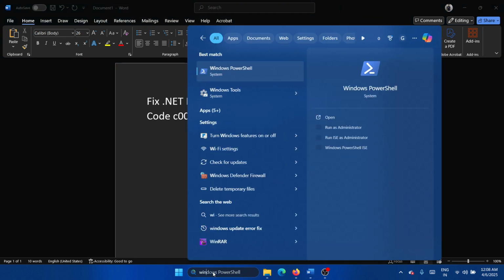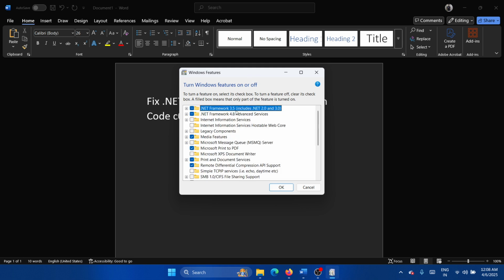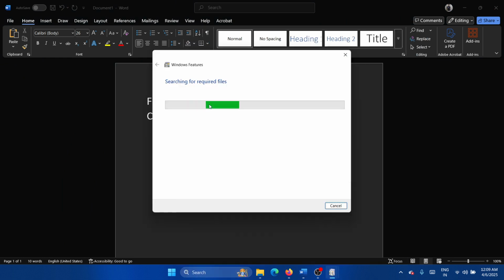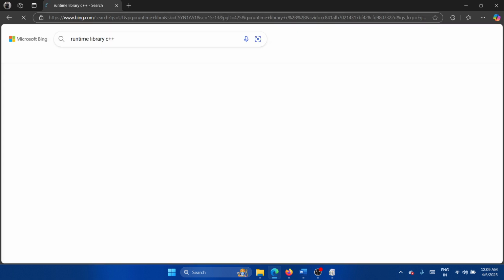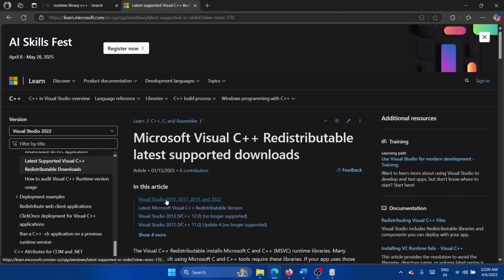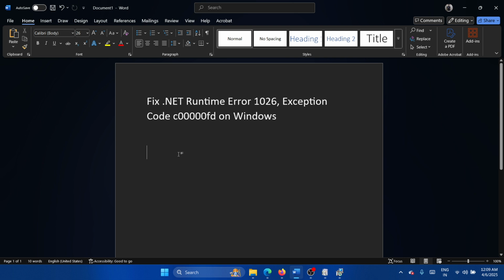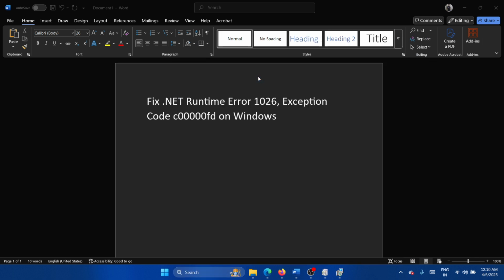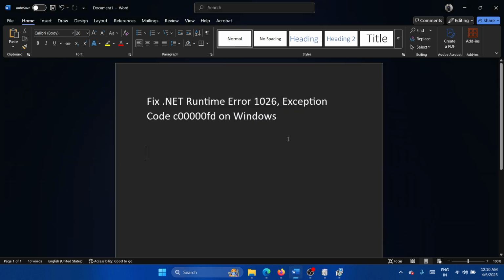How to Fix .NET Runtime Error 1026, Exception Code c00000fd on Windows 11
Video Title: How to Fix .NET Runtime Error 1026, Exception Code c00000fd on Windows 11

If you wish to Fix .NET Runtime Error 1026, Exception Code c00000fd on Windows 11, then please watch this video.